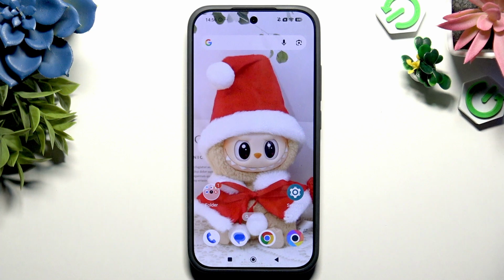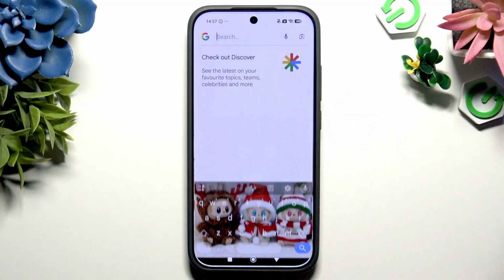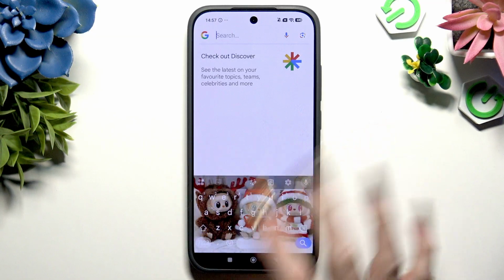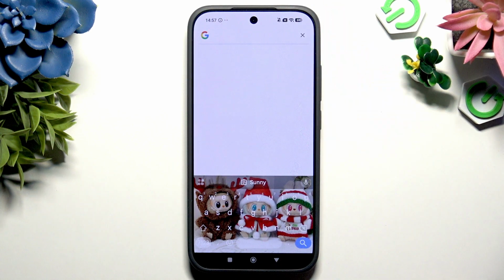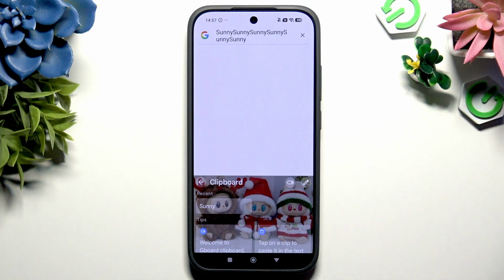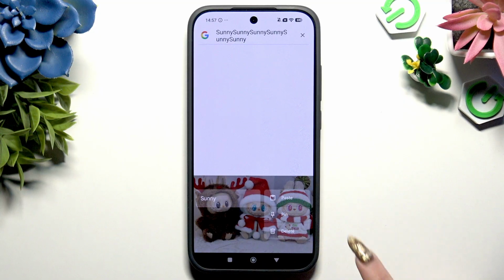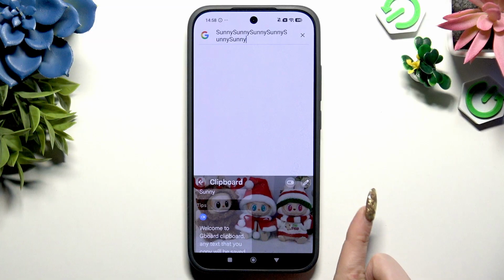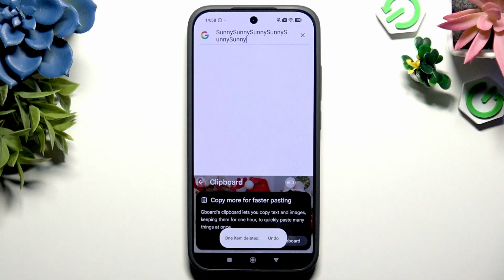POCO F8 Pro – Turn On and Use Keyboard Clipboard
Learn how to turn on and use the Keyboard Clipboard on POCO F8 Pro. In this short video I show step-by-step how to open your keyboard, tap Clipboard, enable the clipboard with the switch in the top-right, and return with the back arrow. You’ll learn how to copy or cut text and paste instantly from the top of the keyboard or later from the clipboard list. I also explain how to pin items so they stay longer, unpin, delete entries by swiping or using the bin icon, and how to turn the clipboard off again. These tips help you paste frequently used phrases, save temporary notes, and keep your clipboard tidy on your POCO F8 Pro.

How to activate keyboard clipboard on POCO F8 Pro?
How to pin clipboard items on POCO F8 Pro keyboard?
How to delete clipboard entries on POCO F8 Pro?

0:00 Intro – POCO F8 Pro Keyboard Clipboard overview
0:08 Open keyboard and tap Clipboard
0:17 Enable clipboard with the switch (top-right) and use back arrow
0:28 Copy or cut text and paste instantly from keyboard
0:53 Pin items to keep them longer
1:04 Unpin or delete items (swipe left/right or bin)
1:21 Disable Clipboard and closing tips
1:26 Outro